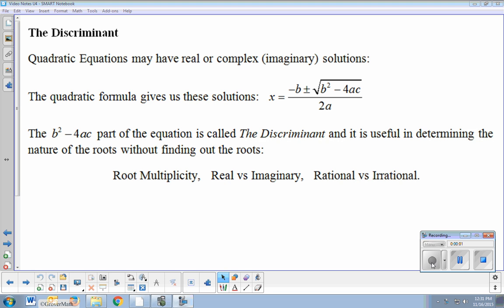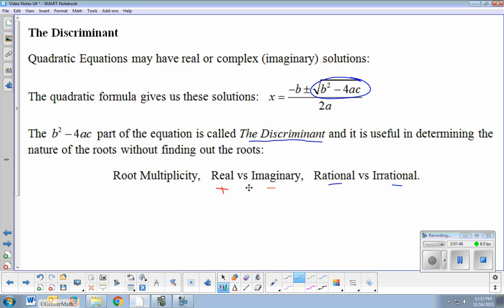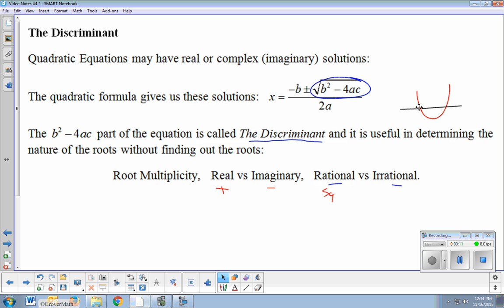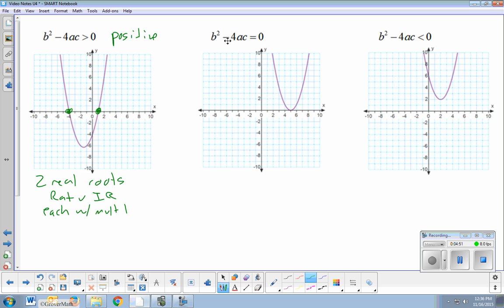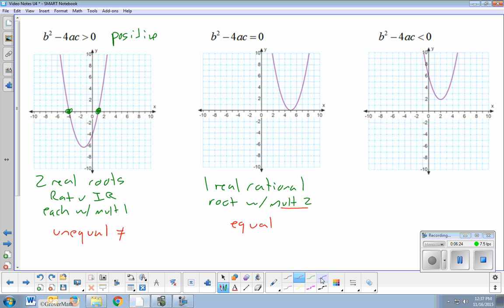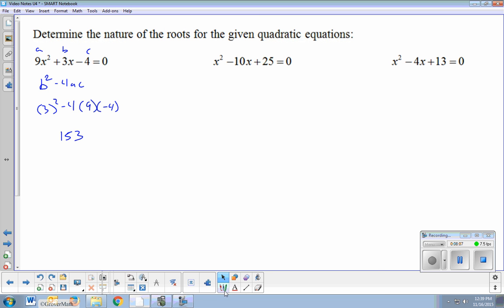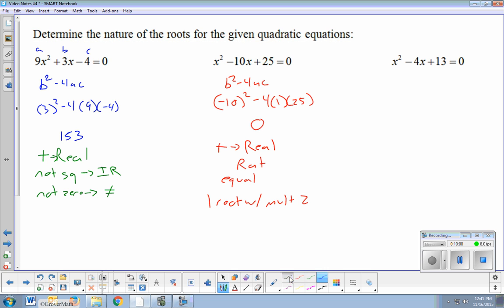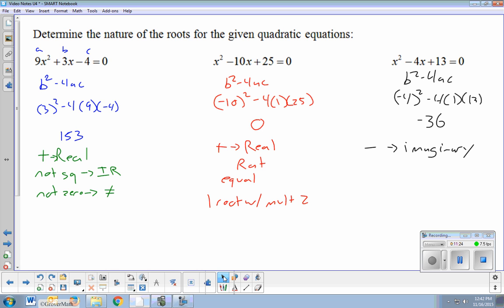4-7 The Discriminant A2CC